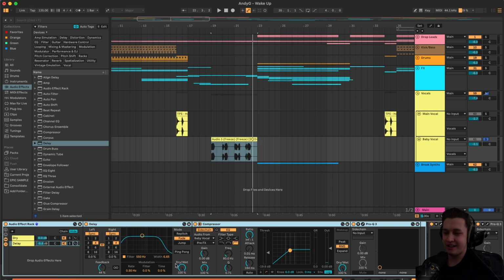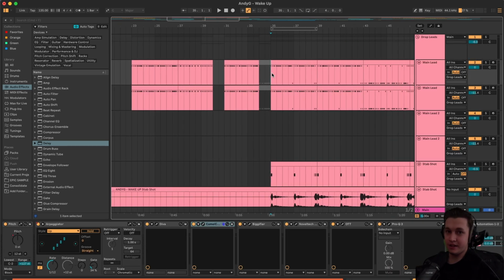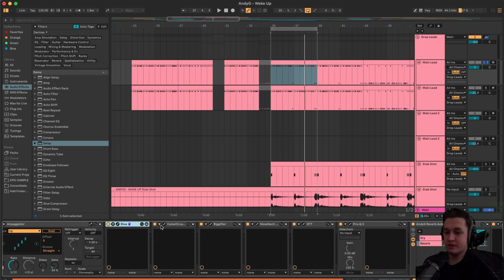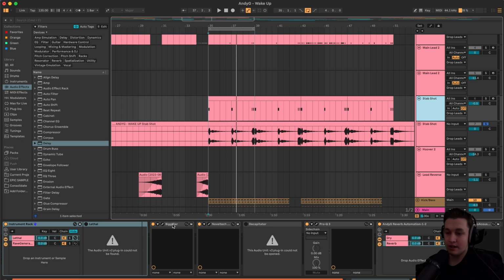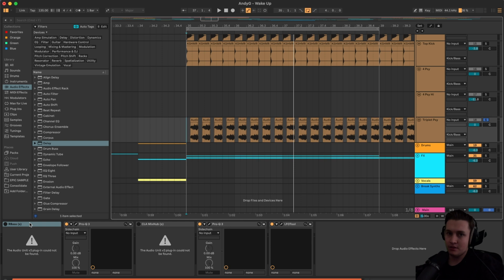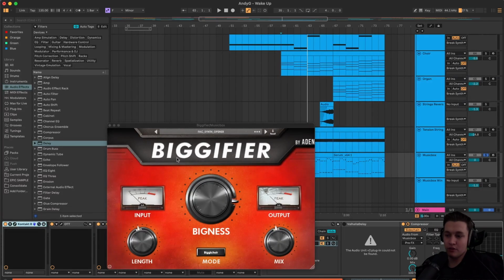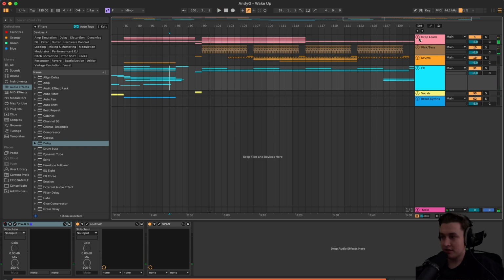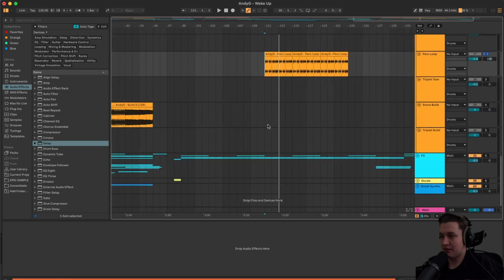HOW I MADE 'WAKE UP' [REVEALED RECORDINGS] | BIGROOM TECHNO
AndyG walks through how he made his track 'Wake Up' that was released on Revealed Recordings and has had support from Hardwell and The Chainsmokers.